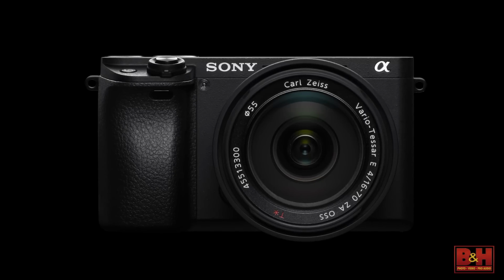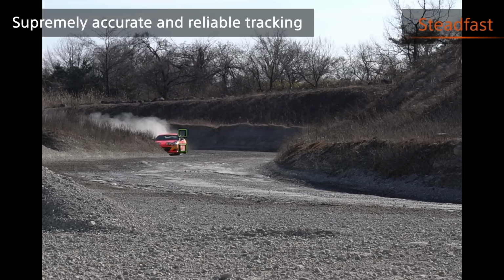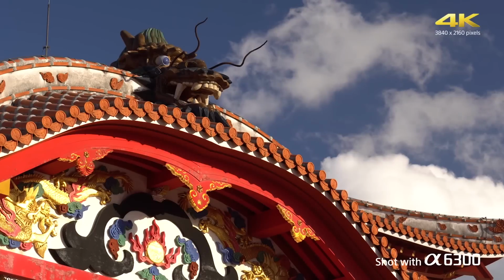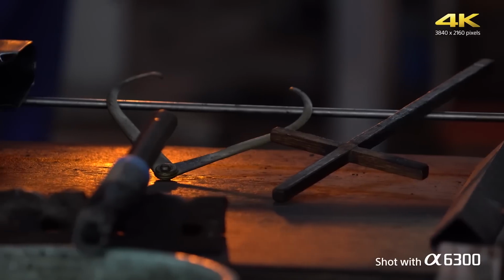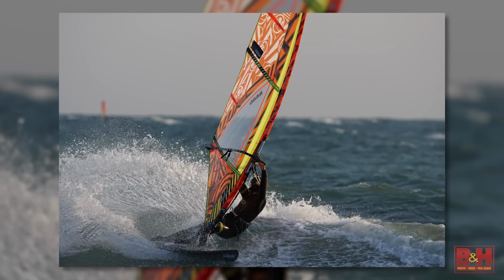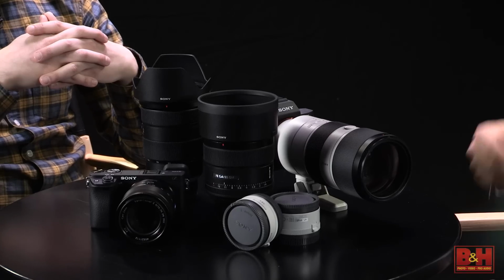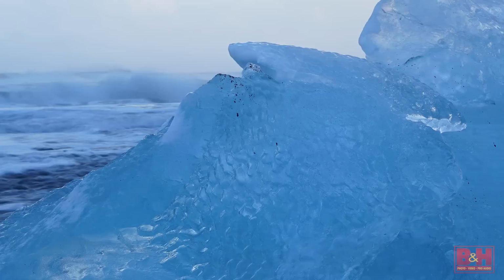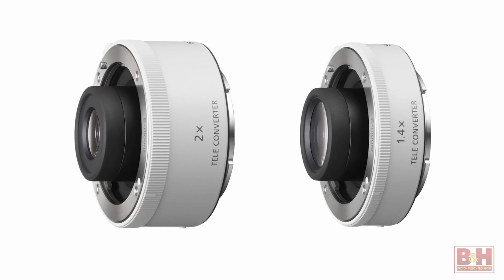First Look: Sony | Alpha a6300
In this video, Kenta Honjo of Sony introduces the just-announced a6300, building on Sony’s impressive lineup of mirrorless still cameras, along with three brand new lenses from the upcoming G-Master series. The a6300 reaches an amazing .05 second AF time thanks to its 425 phase-detect AF points, even faster than the a6000, plus it’s now capable of 4k video thanks to a redesigned 24.2MP sensor. The new lenses offer fast speeds, incredibly sharp picture, creamy smooth bokeh, and have been optimized for both stills and video.